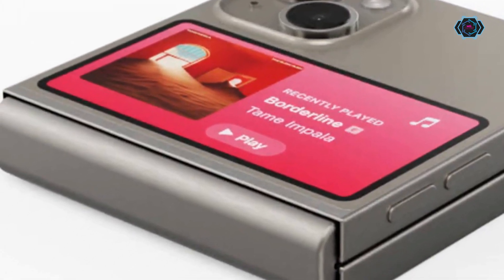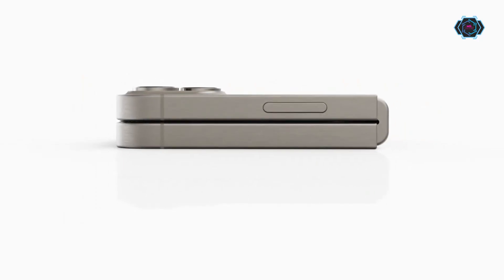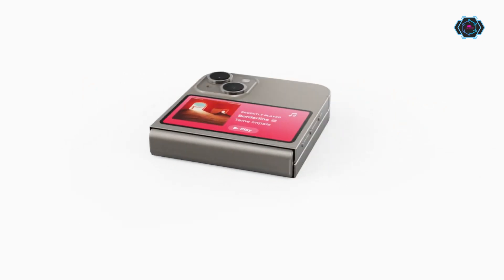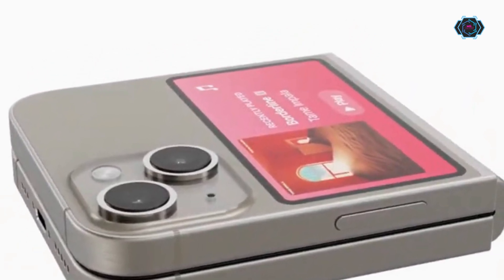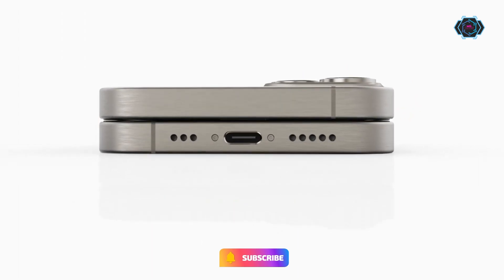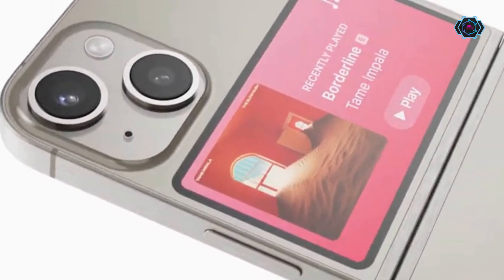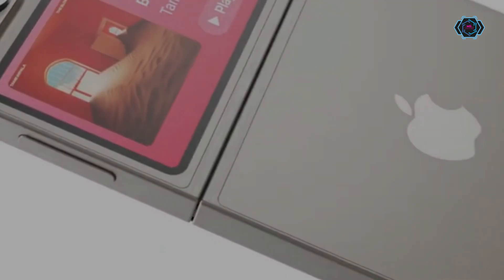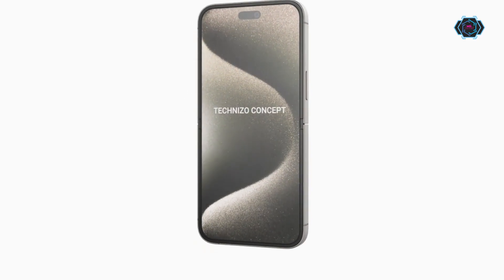iPhone 16 Flip - Apple 2024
iPhone 16 Flip Concept:

Design:

A sleek, foldable design with a titanium frame, ensuring durability and a premium look.
Innovative hinge mechanism for smooth folding and unfolding of the device.
Display:

Flexible OLED display providing a 6.7-inch expansive screen when unfolded.
Back cover display for convenience when the device is folded, showing notifications, time, and other essential information.
Performance:

Powered by the A17 Bionic chip, Apple's latest and most powerful processor, offering incredible speed, efficiency, and advanced AI capabilities.
Camera:

A sophisticated camera system with AI enhancements, providing high-quality images and excellent low-light performance.
Utilizes the main camera for both regular and selfie shots in folded and unfolded states.
Battery:

An optimized battery providing ample usage time, supported by fast charging capabilities for quick top-ups.
Connectivity:

USB-C port for faster charging and data transfer.
Wi-Fi 7 for faster and more stable wireless connectivity.
Software:

iOS 18, the latest iOS version, offering an intuitive, user-friendly interface and enhanced privacy features for a seamless user experience.
Additional Features:

Dynamic Island technology, ensuring efficient power management and improved performance based on usage patterns.
Face ID for secure and convenient unlocking of the device.

Concept Designed By : @Technizoconcept